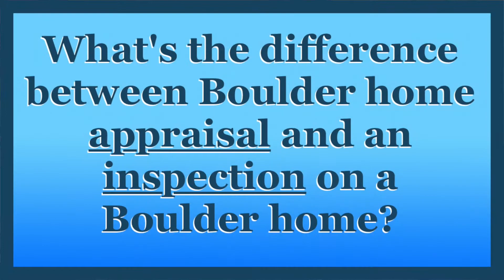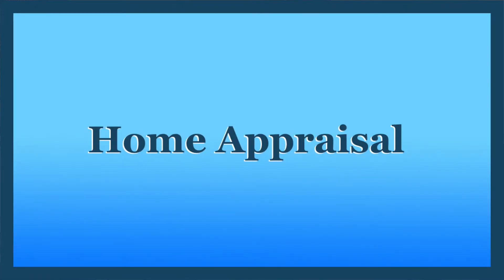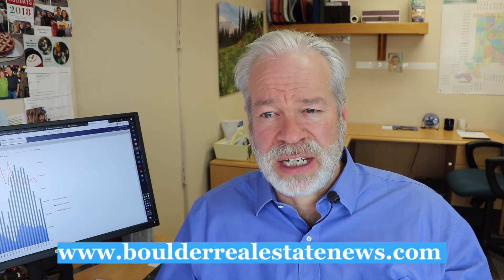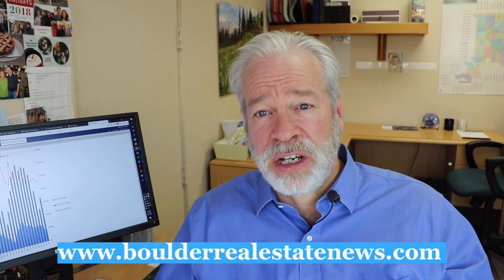whats the difference between an appraisal and a Boulder home inspection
What's the difference between a Boulder home inspection and a Boulder home appraisal? Great question.  Blogger and Boulder Realtor Bob Gordon explores the difference between these two terms.  Easily confused, the terms relate to two very different portions of your Boulder home buying experience.  The home inspection is an opportunity to learn how your new house will function.  A professional generally performs this inspection process, testing various aspects of your new home and supplying an online guide or paper document for future reference.  The appraisal tends to be driven by the mortgage lender and is about protecting the consumer from overpaying.  Your Boulder Colorado lender wants to ensure the home is correctly valued.